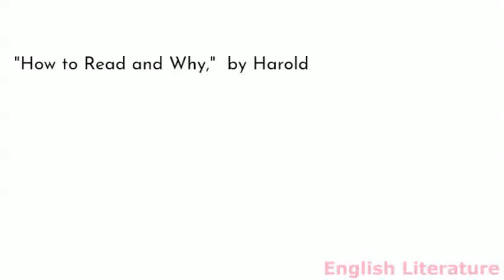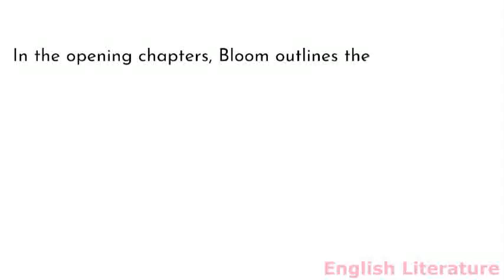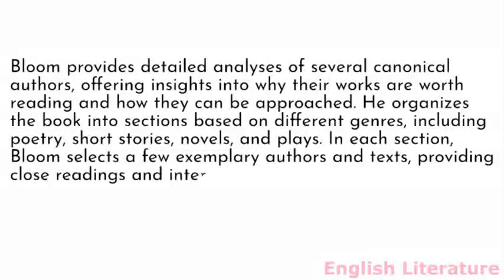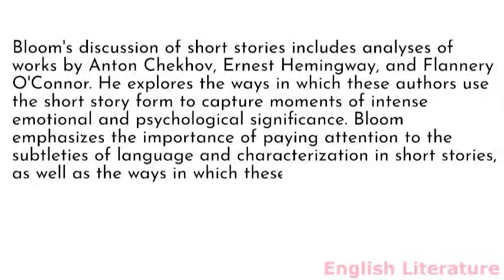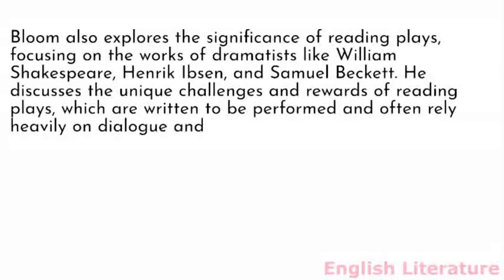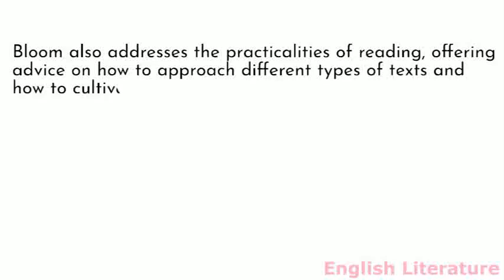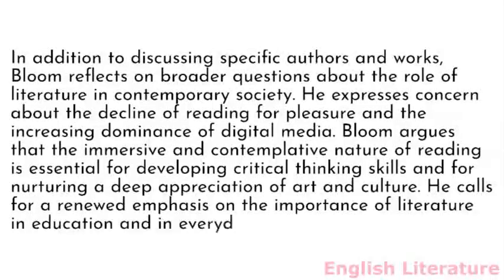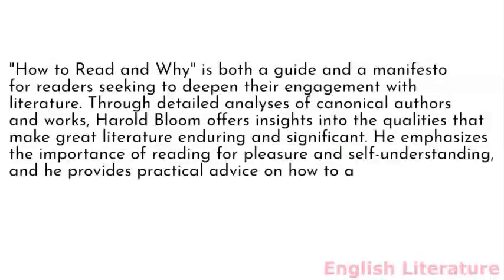Summary and analysis of How to Read and Why by Harold Bloom